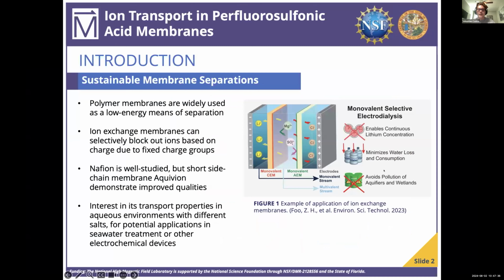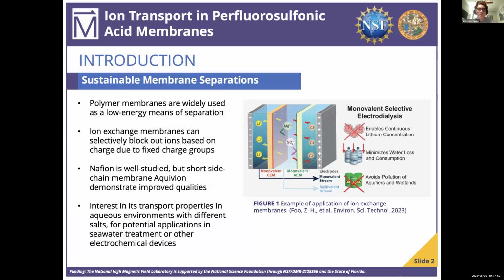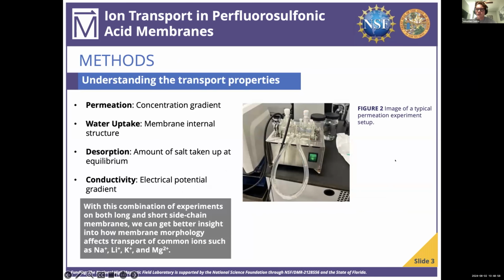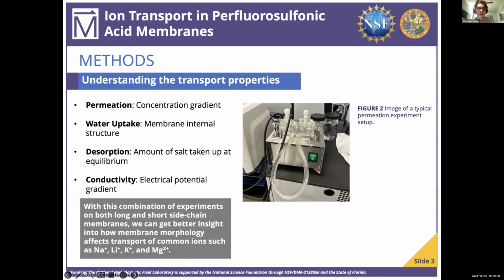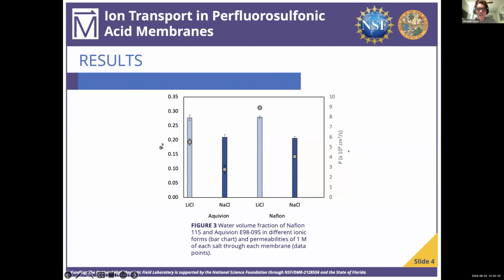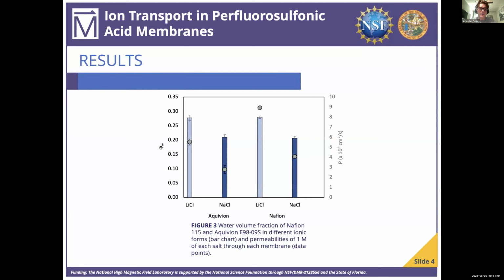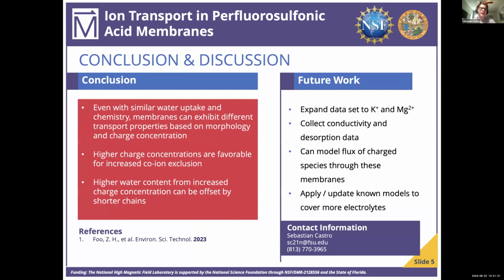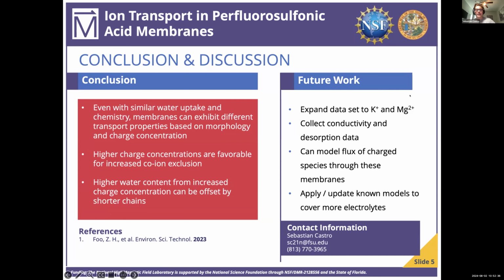REU 24 Presentations: S Castro